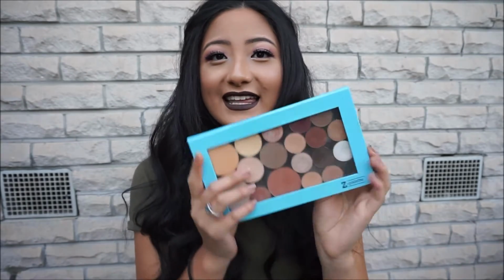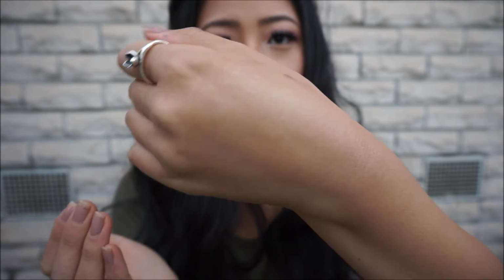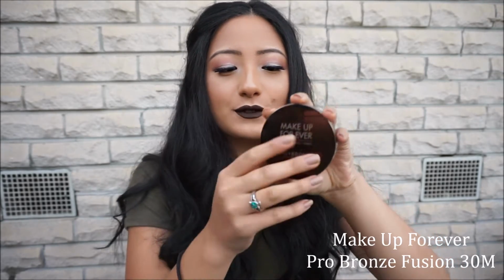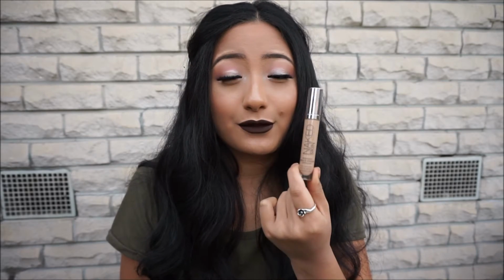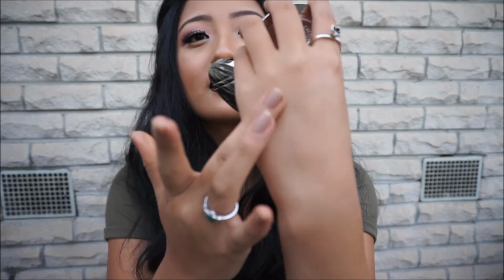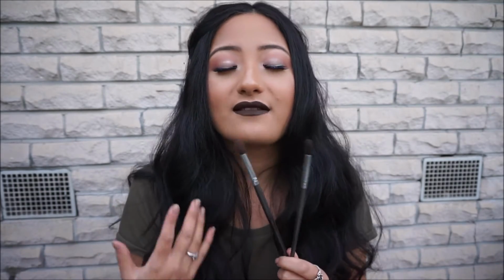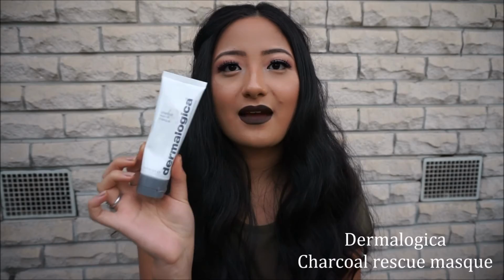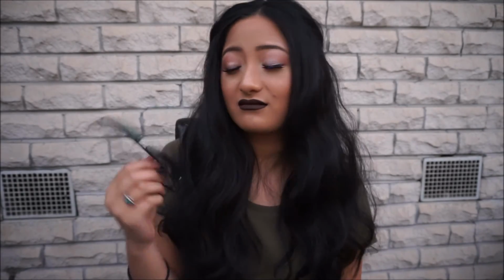March Favourites 2016 || Jenny Fon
Hi there lovelies!

Long time no see :P Finallllllly uploaded a video I've been so busy but trying my hardest to edit and upload!
I hope you enjoy my March favourites video which includes all my favourites of the month, I do realise that I talk a lot eep!!
But if you made it to the end of the video then I hope you enjoyed my bloopers as much as I did making them hahaha!

I decided to film outside so that's why the lighting was up and down & then it just got dark so quickly D: watching back over the footage I realise it sounds like I'm in the freakin' rainforest lol.

Let me know your faves down below!

Jenny xx

PRODUCTS MENTIONED
Customised z-palette included:
- Makeup geek shadows (cosmopolitan, cocoa bear, latte, beaches & cream, bitten, glamorous, shimma shimma, bada bing, ice queen, peach smoothie, creme brûlée, corrupt, in the spotlight (foiled shadow))
- MUG Infatuation blush
-Anastasia Beverly Hills contouring powders (banana, fawn, vanilla)
-MAC Shaping powders (soft focus, emphasize)
Taste lights, camera, lashes mascara
Dior fix it 2-in-1 conceal & primer 002
Makeup Forever Pro bronze fusion 30M
Essence cosmetics make me brow
Urban decay naked skin weightless complete coverage concealer
Laura Mercier Loose translucent setting powder
Dior nude air illuminating powder glowing nude
MAC mineralised skinfinish 'soft and gentle'
Models Prefer MPP120 crease brush
Clarins lip comfort oil - honey
Dermalogica charcoal rescue masque
Frank body original coffee scrub
Quay Australia 'Muse' sunglasses
Pretty Woman DVD